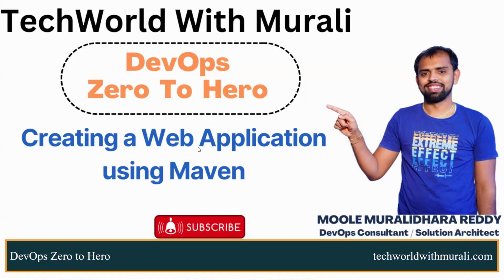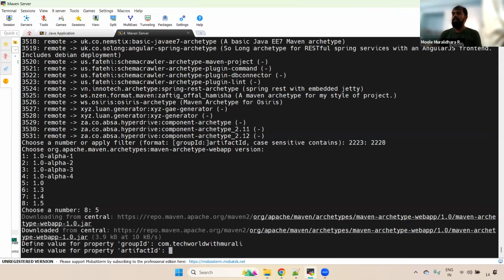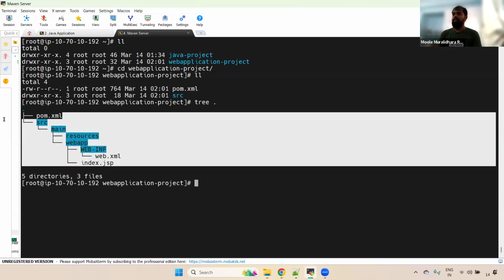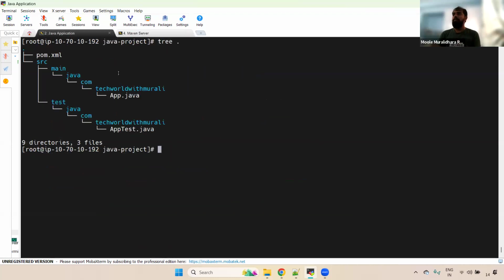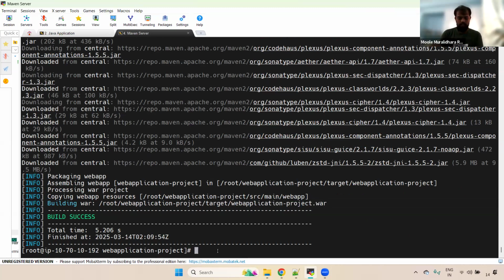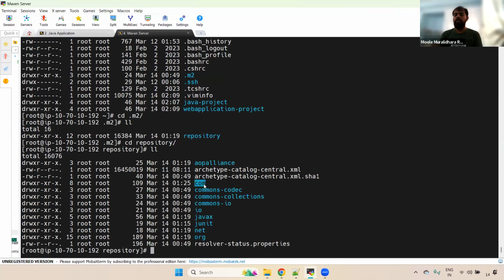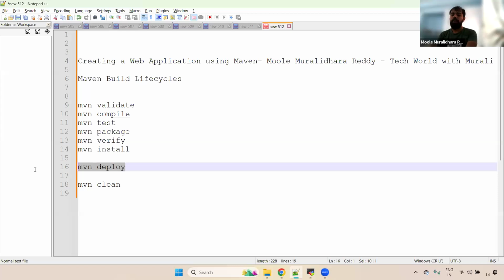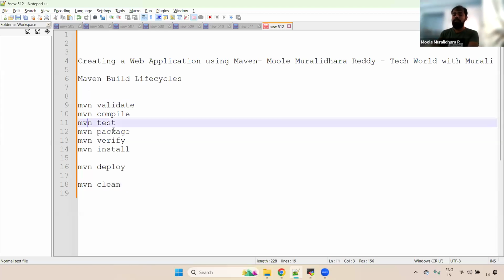Day 10.1 | Build a Java Web Application with Maven – Step-by-Step Tutorial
In this video, you’ll learn how to build a Java web application using Maven, covering key steps to manage dependencies, compile code, and package your project efficiently.

✅Build a Java Web Application with Maven

Plans available:

1 Month

3 Months

6 Months

1 Year

Lifetime Access